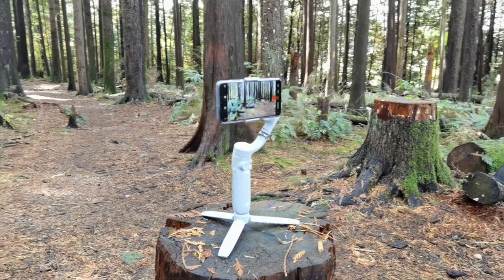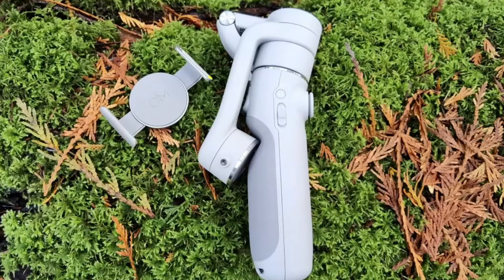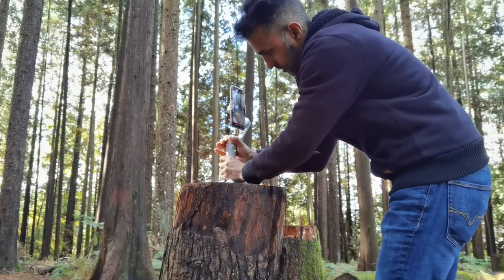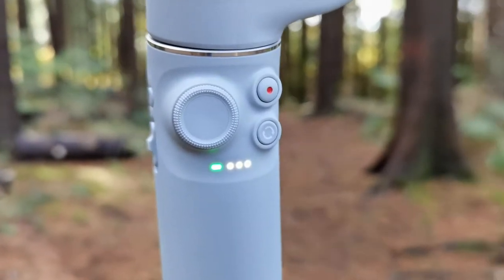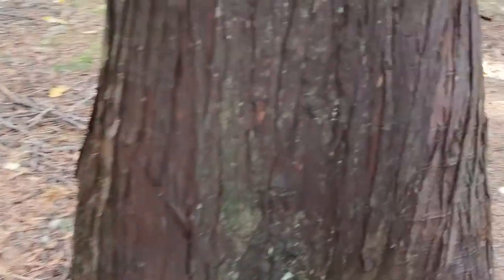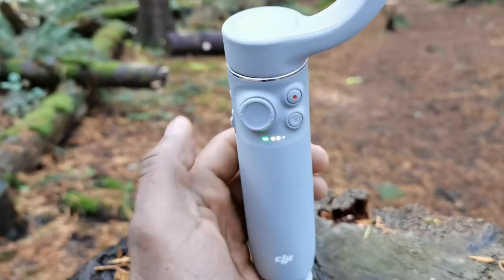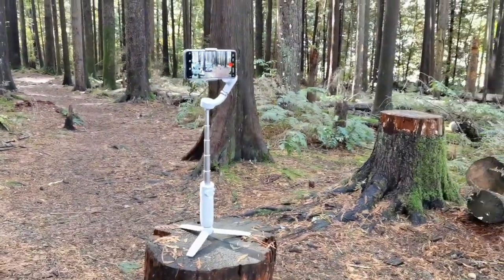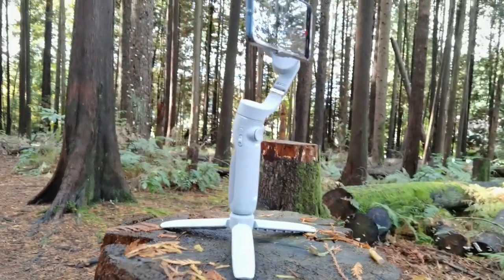DJI OM5 Smartphone Gimbal Stabilizer Review | Vlogging, Selfies, Live Streaming | Held with Magnet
Attention Vloggers! Today's review is on DJI's OM 5, a 3-axis gimbal with ActiveTrack 4.0 technology, that helps stabilize your smartphone video. It's portable, lightweight, and has a built-in extension rod for taking selfies. A good option for vlogging, live-streaming, and of course, creating YouTube videos! Sorry lefties... they've left us out of the party again :(

Or drop a question or comment on what else you'd like to see on this channel!

DJI OM 5
DJI store